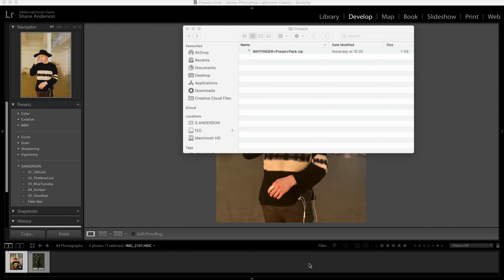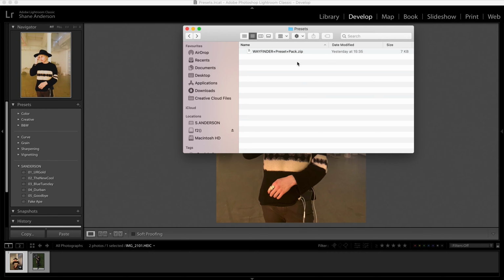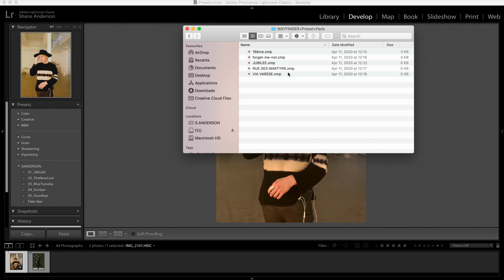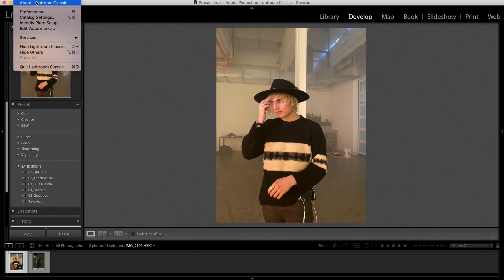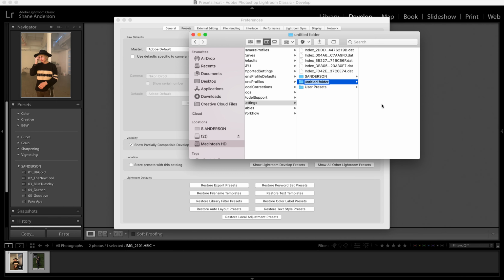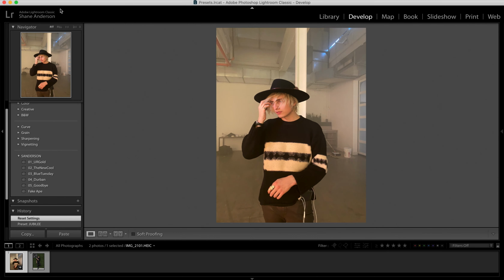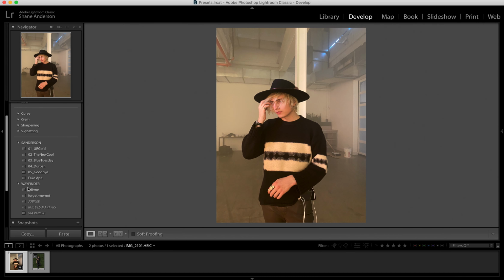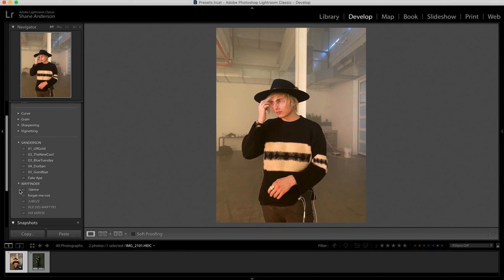Install Presets To Lightroom Desktop CC (2020) | Adobe Lightroom Tutorial | SHANE ANDERSON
It's never been easier to install presets to Lightroom Desktop CC (2020). In this Adobe Lightroom Tutorial, I quickly teach you how to install and organise your favorite presets into Adobe Lightroom's "Presets" module.

Presets are a great way to give your images a unique, style and tone. There are lots of websites where you can buy packs to perfectly color your images for travel, weddings, lifestyle ... and in this case, fashion!

Even with updates to preset file format (now they are .XMP files, not .LRCAT) it is very simple to not only install presets to Lightroom Desktop CC, but to also sort them into folders quickly and with ease.

Be sure to find the WAYFINDER Preset Pack below in RESOURCES !

ABOUT ME //
ANDERSON is an international photographer, producer and educator challenging conventional realities by weaving abstract perspectives throughout his work. Passionate about the study of human behaviour, gender norms, conventional perceptions of beauty and power, Anderson seeks to propel his viewers into a brave new world of abstract realism, romance and dark beauty. In addition to his work as a fashion and beauty photographer he is an educator to aspiring photographers and creatives, as well as a photo / video producer managing shoots with today’s top brands.

photographer
producer
educator

“ We live in an age when men treat
art as if it were meant to be a form of
autobiography. We have lost the abstract
sense of beauty. ”

- Oscar Wilde, The Picture of Dorian Gray